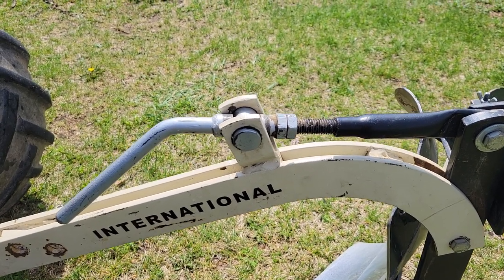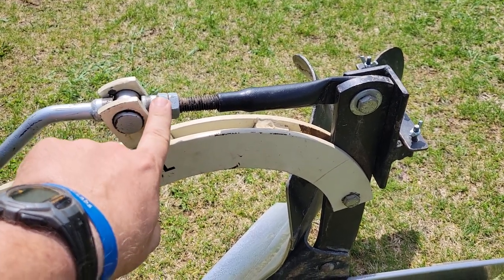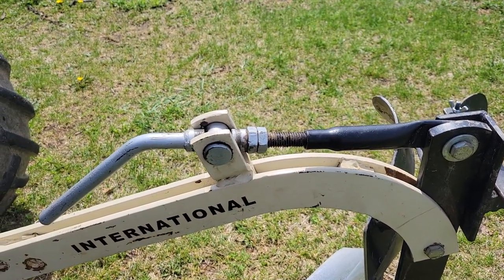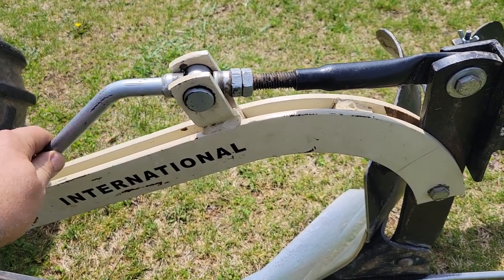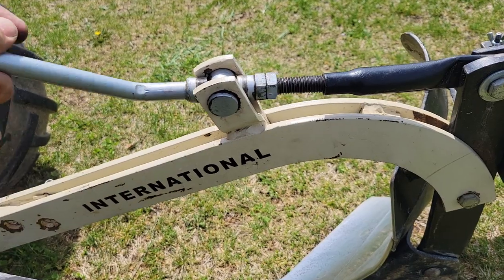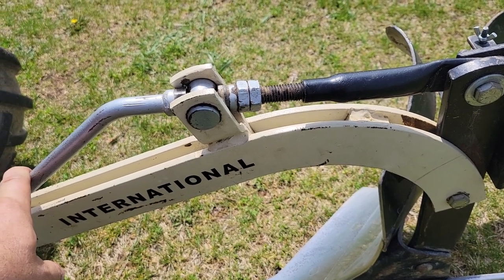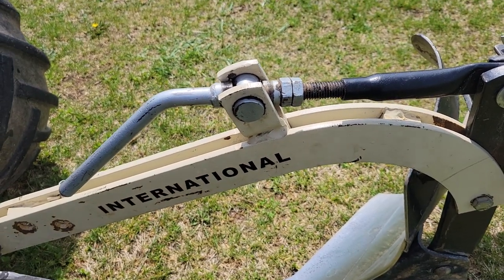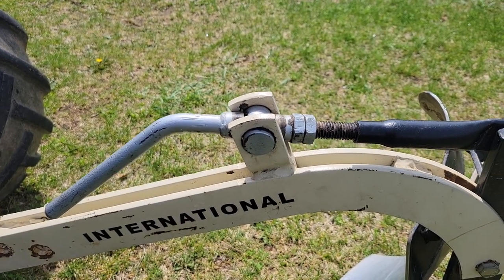Brinly garden plow common mistake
Here is a very common mistake I often see people make on the Brinly sleeve hitch garden plow. Setting it up the way shown here will make it possible to adjust the plowing depth in the field without needing tools.